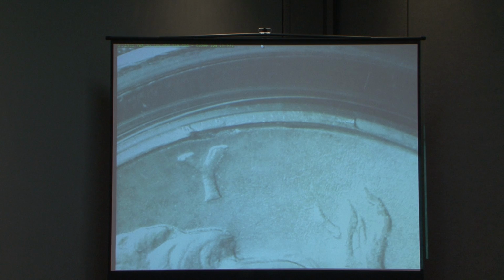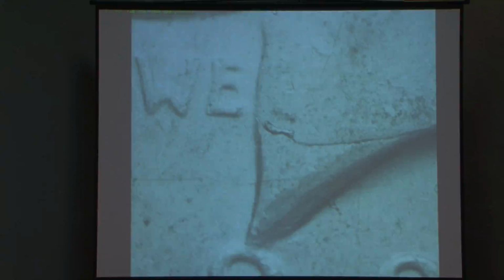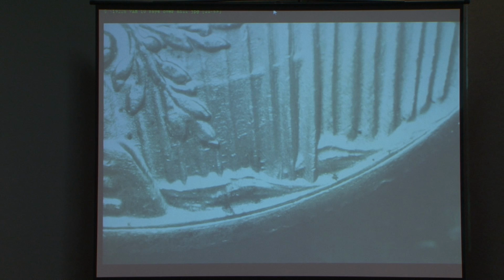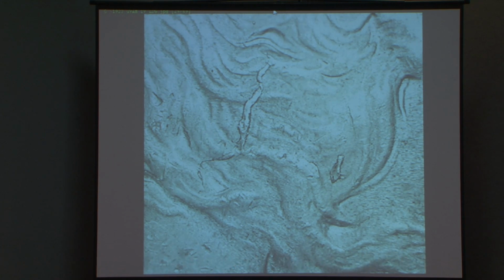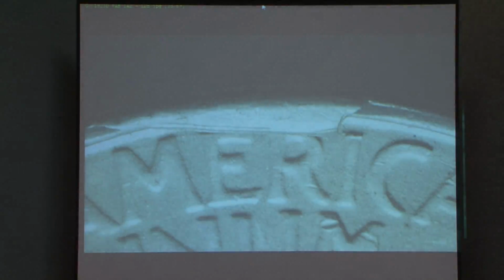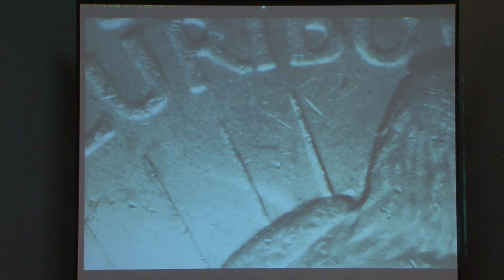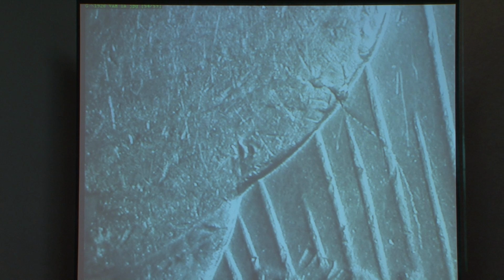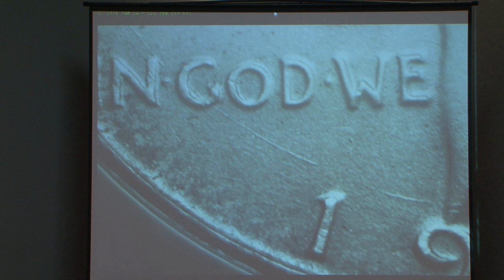Elite 30 Peace Dollars. VIDEO: 19:35.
David Close, Ph.D., Numismatic author and researcher.
A new book featuring 30 of the most significant Peace dollar varieties has been written. See examples of each of these new findings and what diagnostics to look for in this specialized area of numismatics.
Presented at the FUN Coin Convention during the Society of Silver Dollar Collectors 10th Annual VAM where news and information about collecting VAM varieties are discussed.
More news and video about coin and paper money collecting